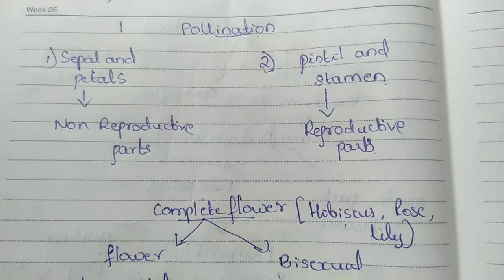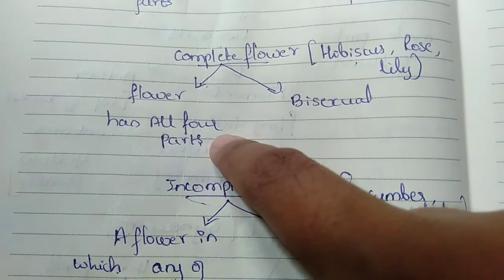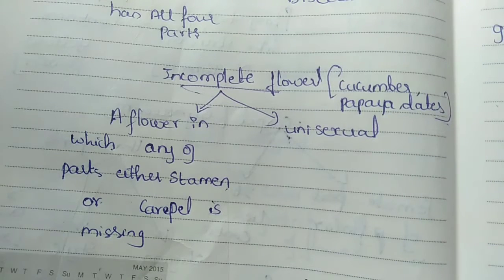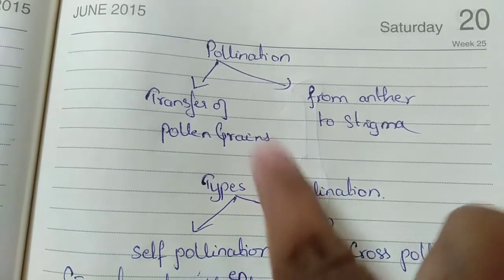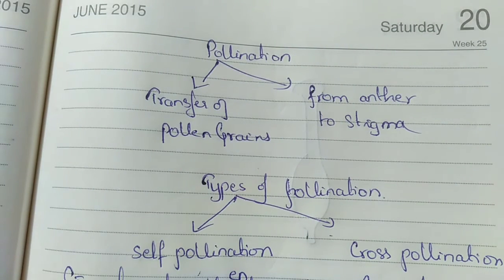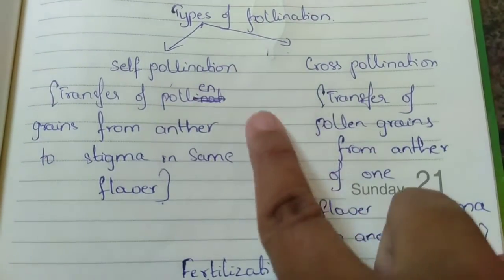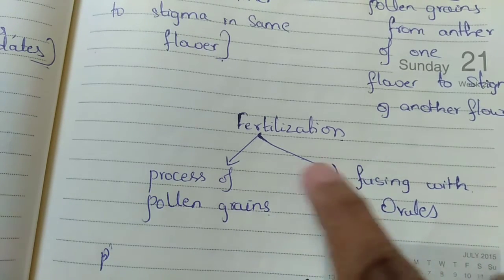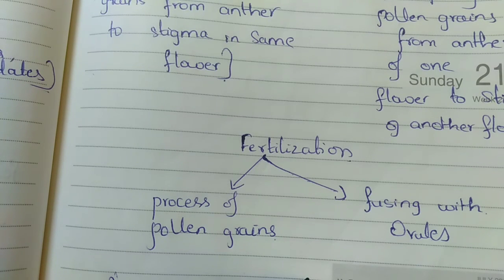Pollination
ICSC 5th std portion